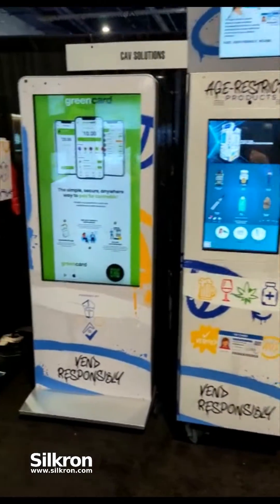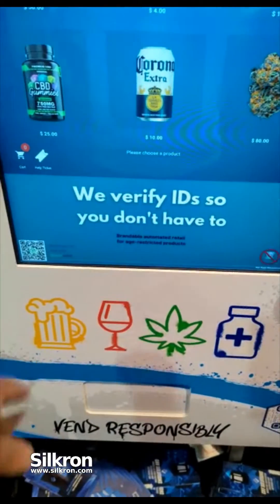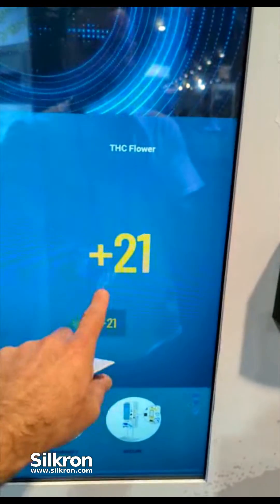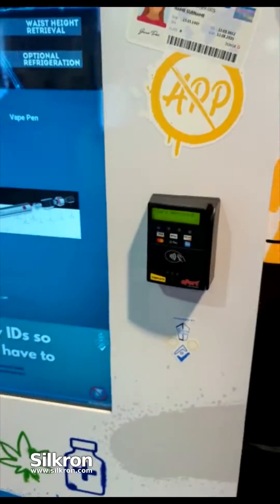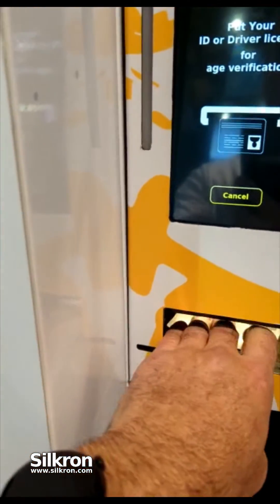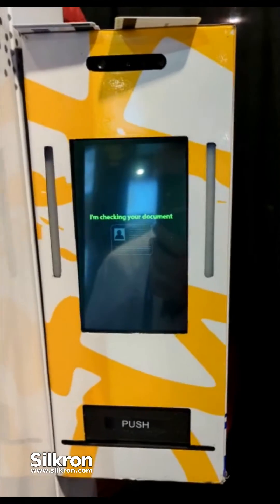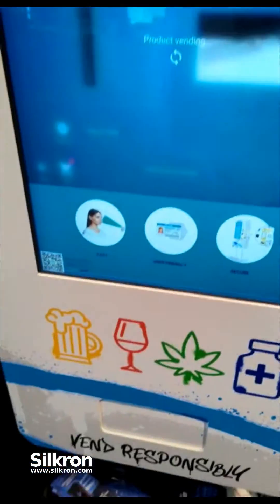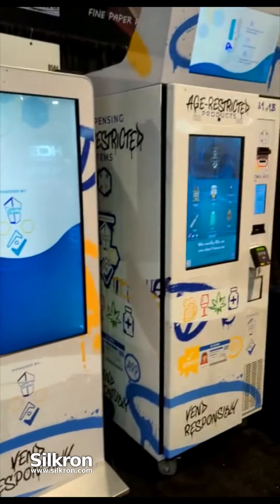Smart vending machine with Biometric Camera and Document Scanner for age-restricted products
Smart vending machines with Biometric Camera and Document Scanner powered by Silkron’s solutions provide a secure and reliable process during the transaction.